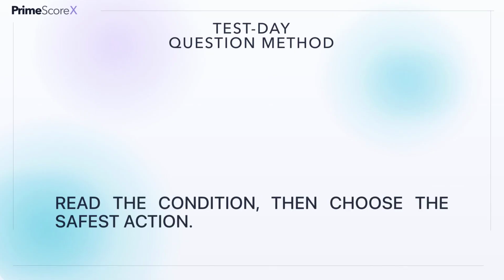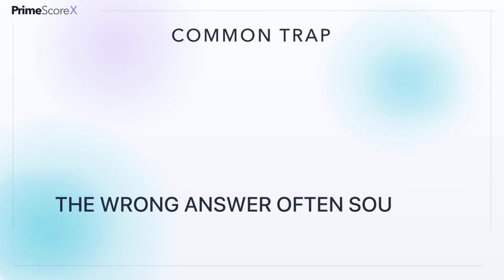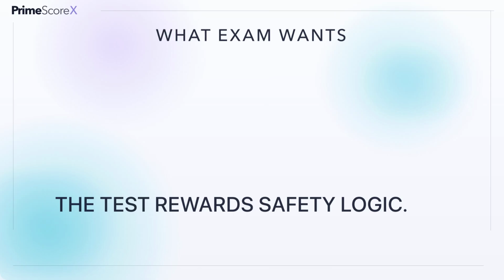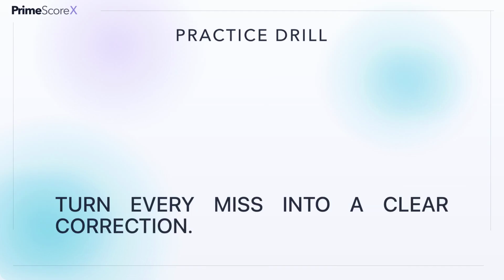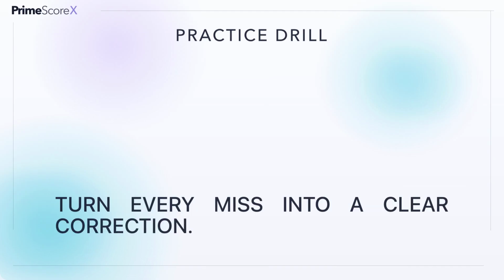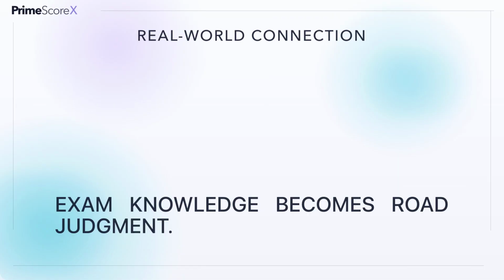Spring Brakes: The Rule You Need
Spring brakes are one of the most important CDL Air Brakes topics because they explain how parking brakes and low-air protection work on many commercial vehicles.

In this PrimeScoreX lesson, we break down spring brakes in a simple way: air pressure releases the spring brakes, and spring force applies them. That one idea helps CDL students understand parking brake control, low air pressure behavior, brake pop-out tests, and why the system is designed to protect the vehicle when pressure is lost.

You will learn how spring brakes relate to parking, emergency protection, air supply, and safe vehicle control. We also explain the common student mistake of reversing the logic and thinking that air applies the spring brake. For test day, the safer way to remember it is simple: air holds the spring back; spring force applies the brake.

If spring brakes feel confusing, this video will make the concept easier before you study brake valves, pressure loss, trailer supply, and in-cab brake checks.